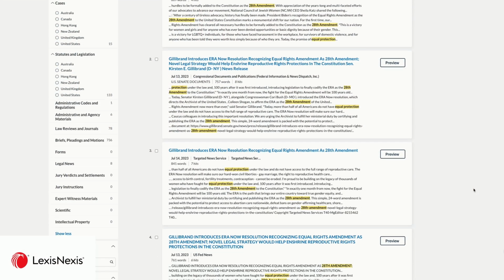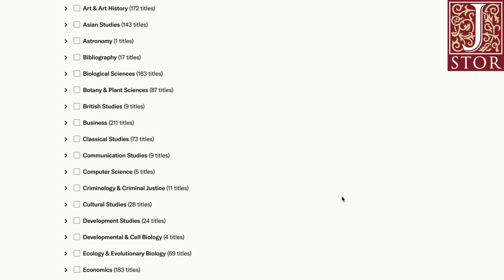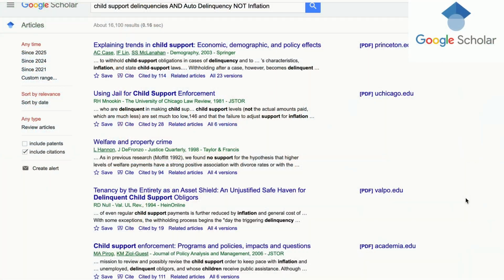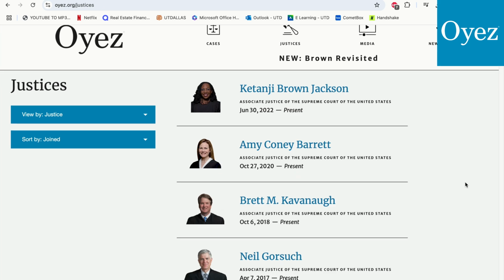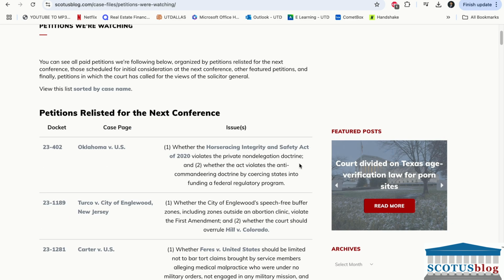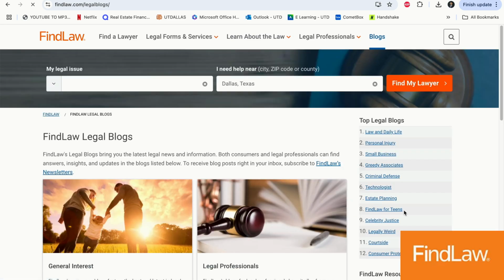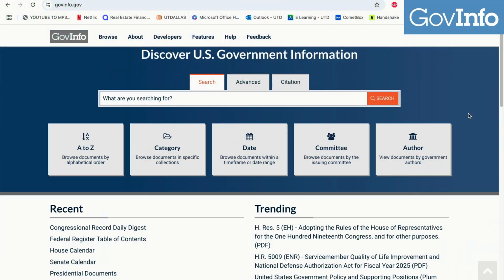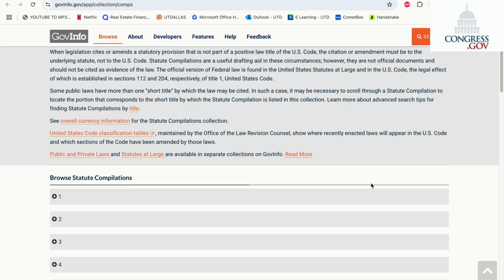10. Where to Find Reliable Legal Sources (Free & Paid)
So, you’ve picked your legal research topic—now what? 🤔 Knowing where to find reliable sources is just as important as knowing what to research. In this episode, I walk through the best legal research tools, including:

📌 Primary vs. Secondary Sources – What's the difference?
📌 Top Paid Legal Databases – NexisUni, JSTOR, and more
📌 Best Free Legal Resources – Google Scholar, Oyez, Justia, SCOTUSBlog, and more
📌 How to Use Filters & Advanced Search – Cut through irrelevant results

Whether you’re writing a law review article, preparing for a moot court, or just getting started, these resources will help you research smarter, not harder.